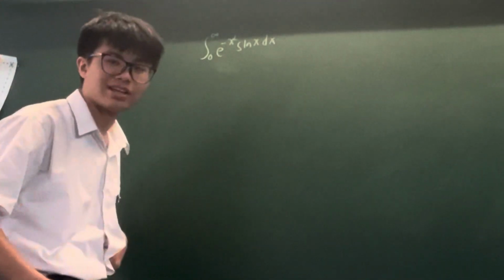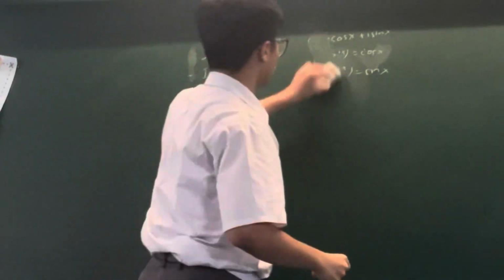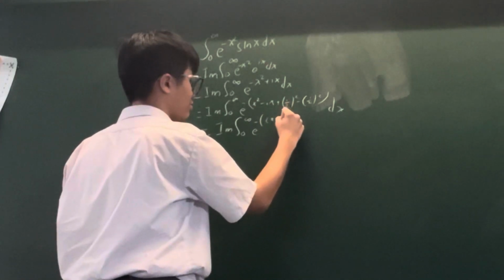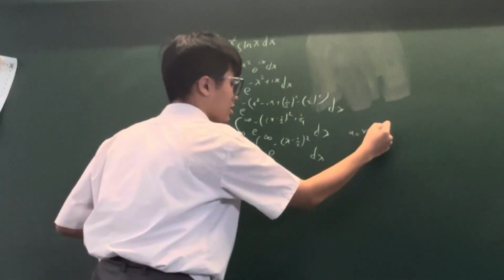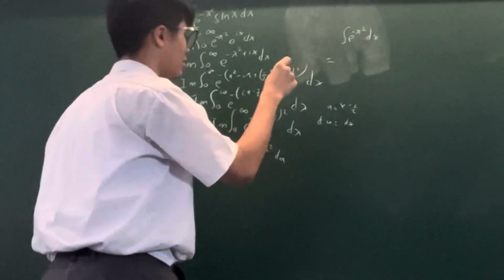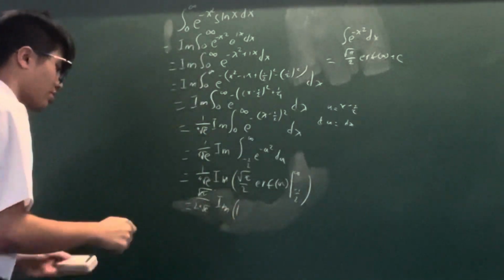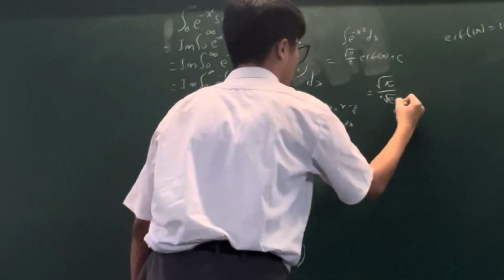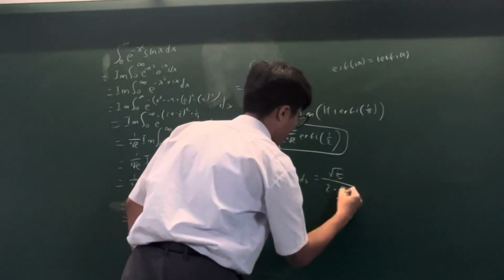Integral of e^-x²sinx from 0 to infinity